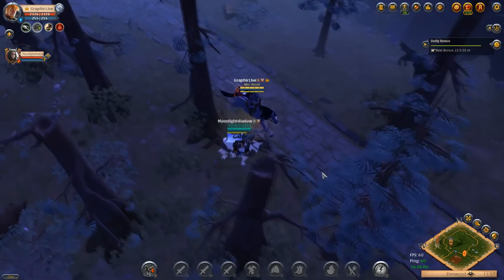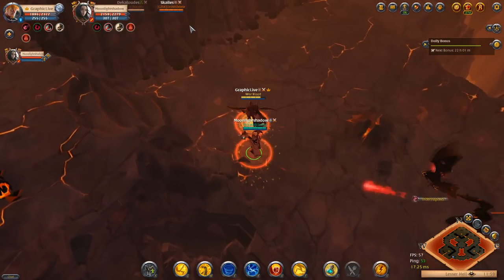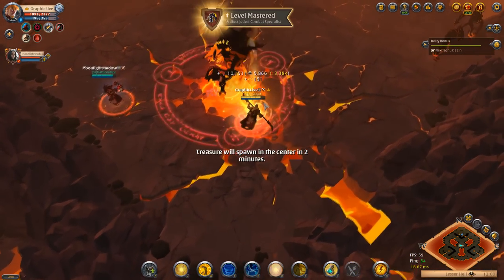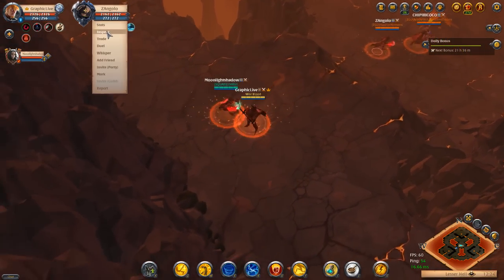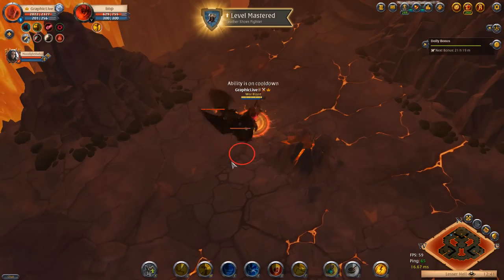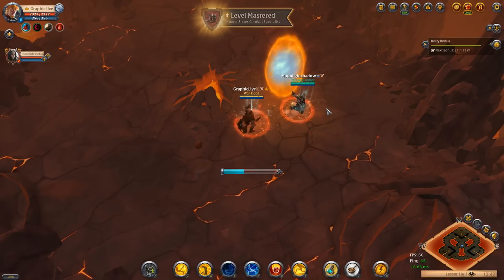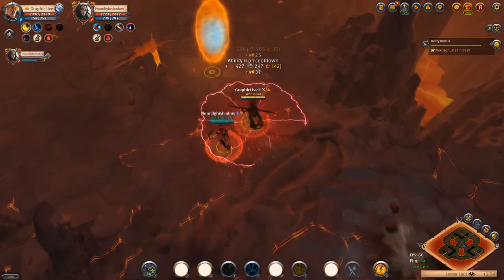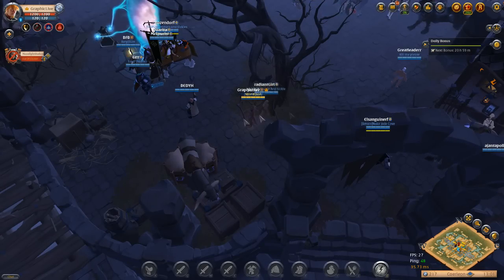Soulscythe OP Build in Albion Online! 2v2 Hellgates Soulsycthe Build! Albion Online Hellgates!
Albion Online Hellgates are so fun and what is more fun then winning multiple fights back to back with this albion online pvp 2v2 build meant for albion online soulscythe players with this awesome albion online op build that works well in albion online pvp and albion online hellgates! Make sure to try this albion online pvp build out as it works well in albion online 2v2 pvp and albion online dagger and albion online bloodletter pvp. This is the best build in albion online for albion online best build! Have fun in albion and enjoy yourself albion online pvp!